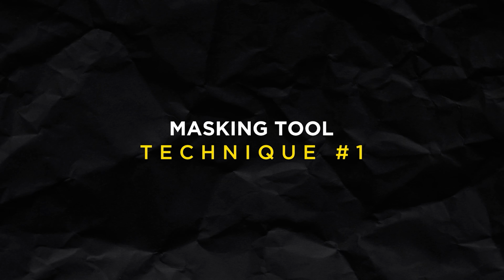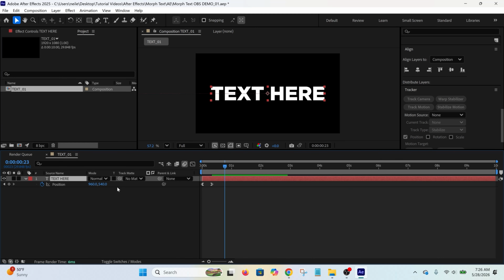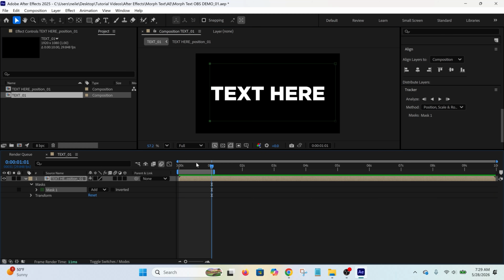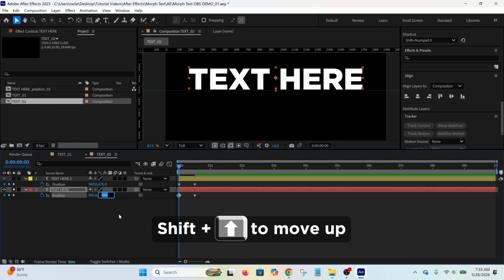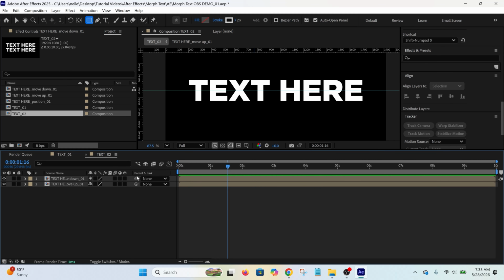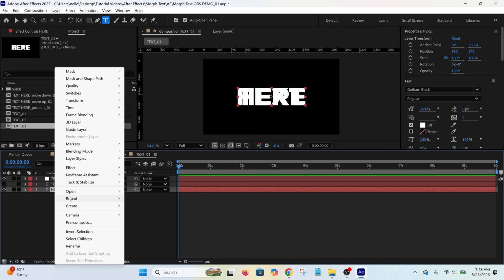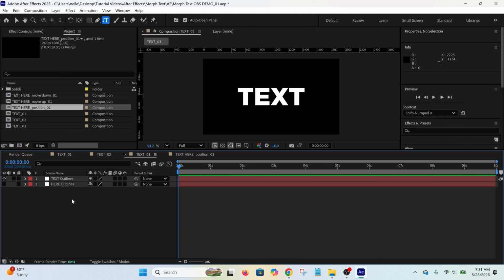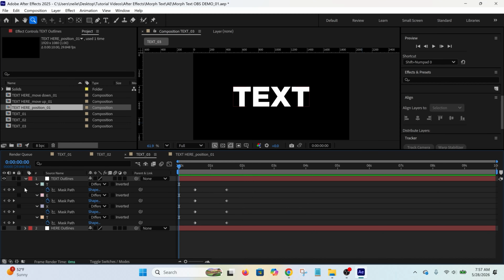3 Simple Text Masking Tricks in After Effects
Learn how to create more dynamic text animations in After Effects using masks! In this step-by-step tutorial, I'll walk you through 3 simple masking techniques that can transform the way your text appears and moves on screen.

You'll learn how to hide and reveal animated text for smoother, more professional-looking motion, plus a creative technique for morphing text by animating individual letters with keyframes.

Whether you're just getting started with After Effects or looking to improve your motion graphics skills, these techniques are easy to follow and can be applied to a wide variety of projects.

🎯 In this tutorial you'll learn:

3 simple text masking techniques
- How to create clean text reveal animations
- Ways to add more dynamic movement to your typography
- How to morph text using individual letter keyframes

💬 Have a question? Leave it in the comments—I'm happy to help!